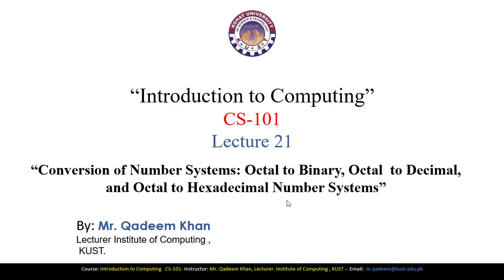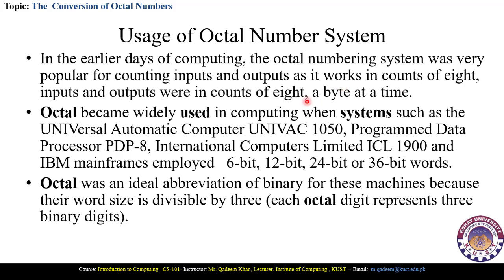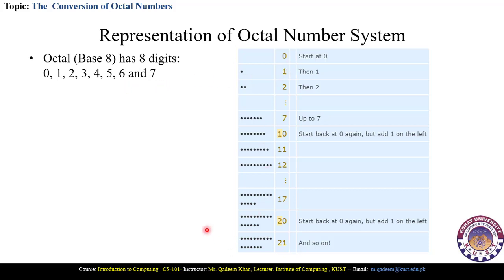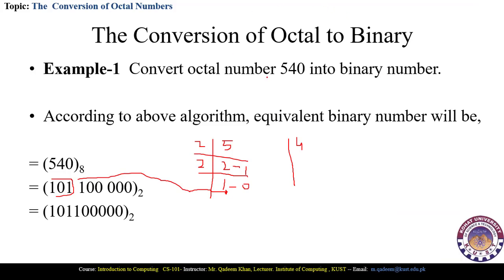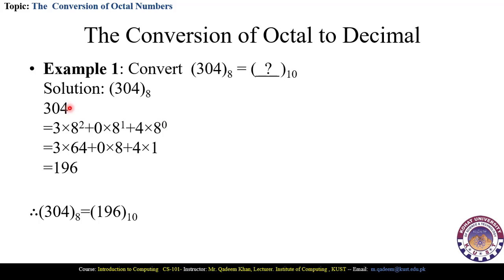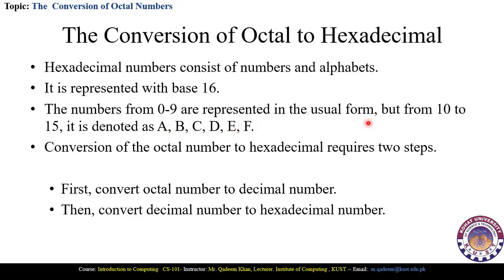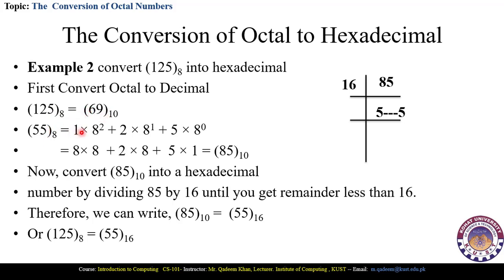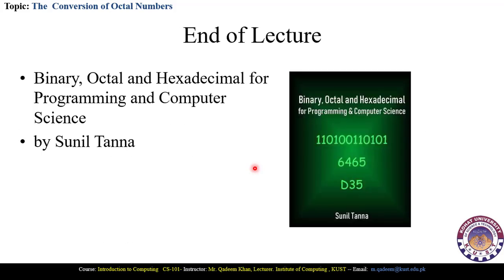Introduction to Computing Octal Conversion